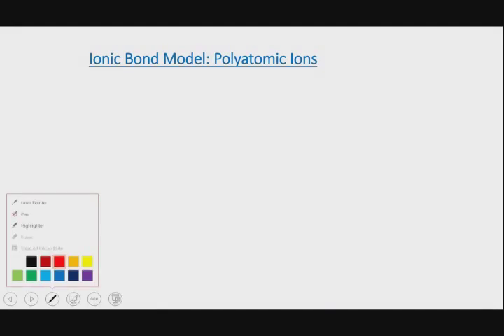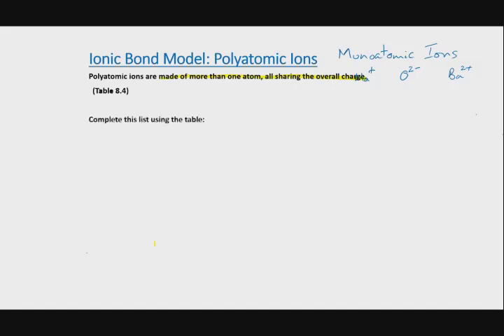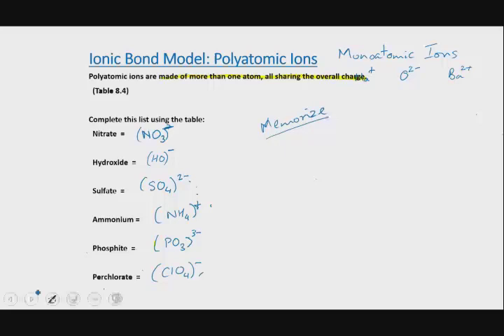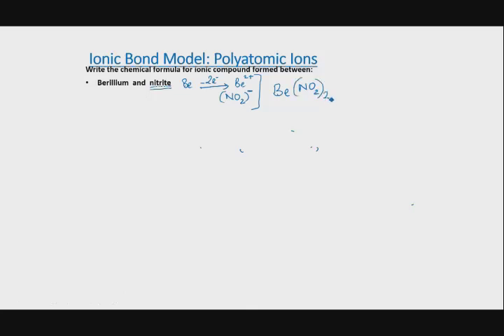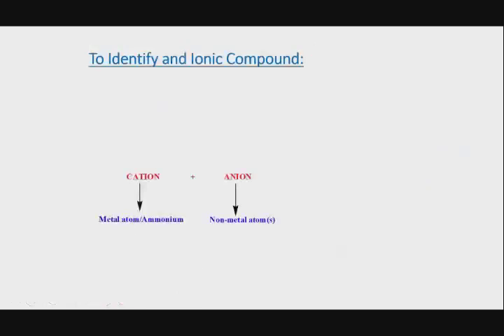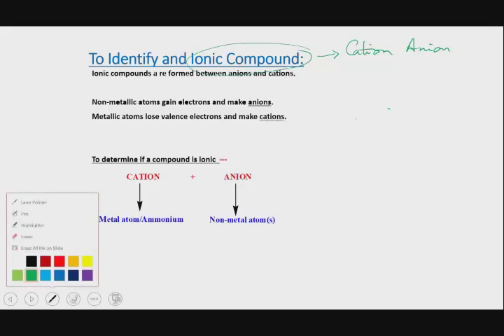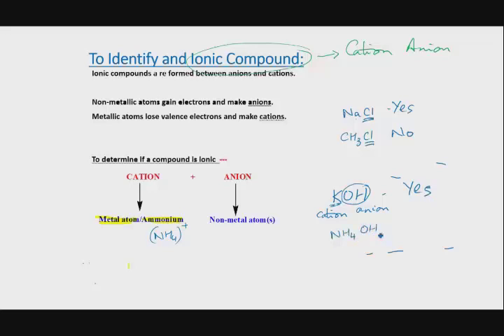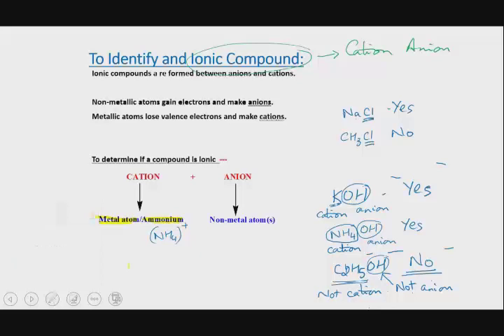Ionic Bond Model - Polyatomic Ions in Ionic Compounds